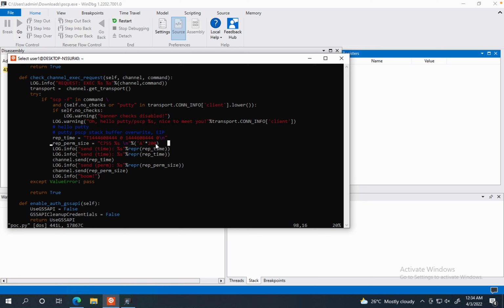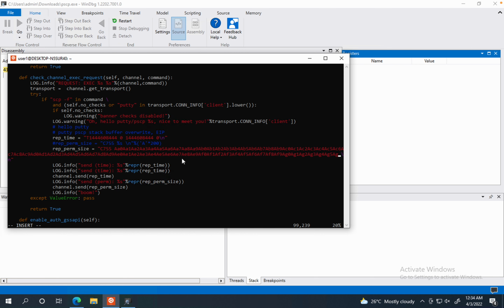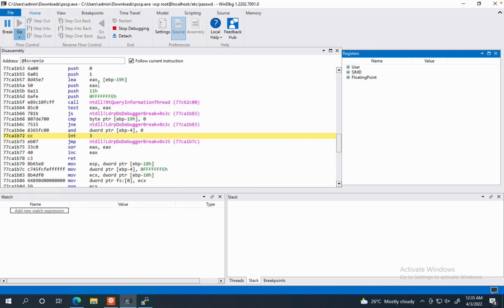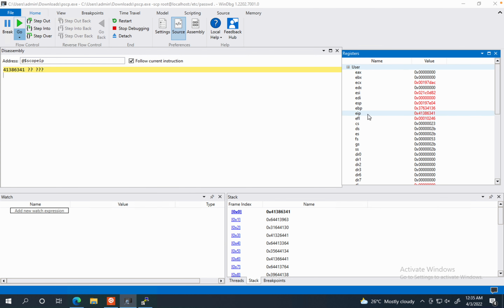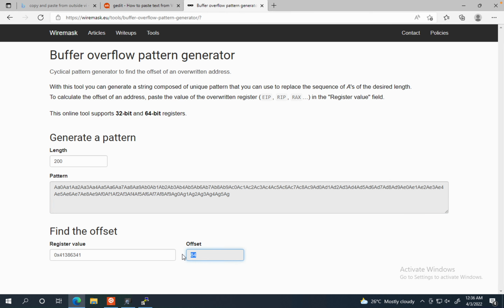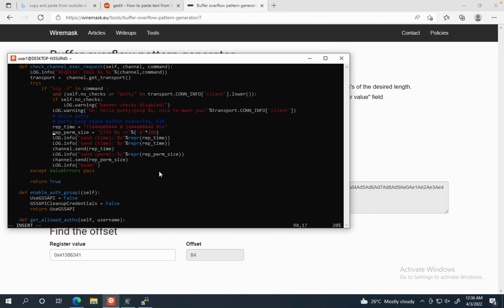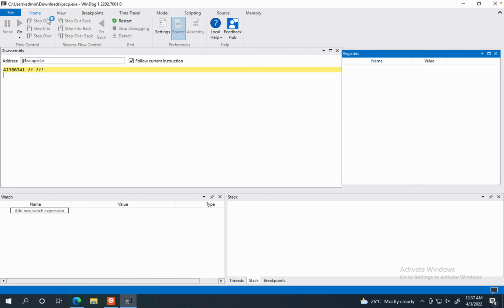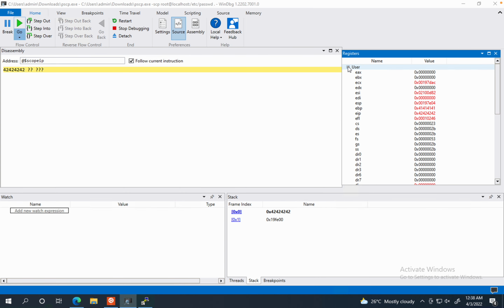PSCP get eip